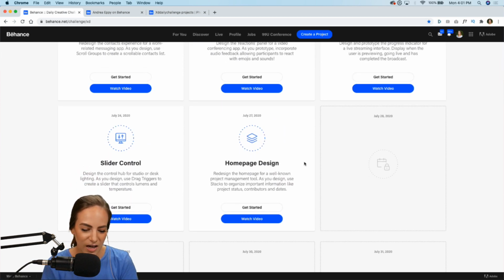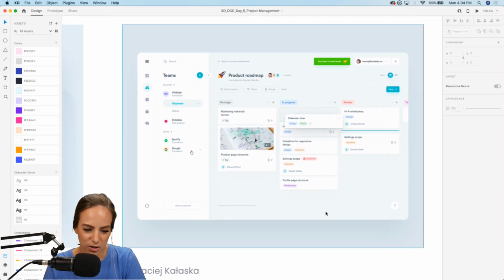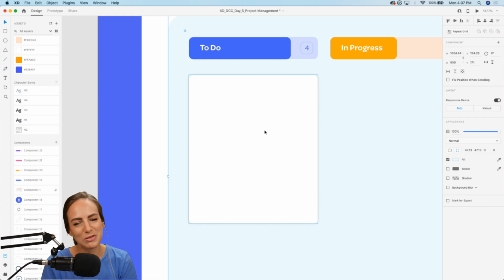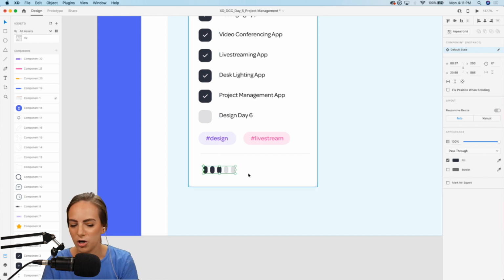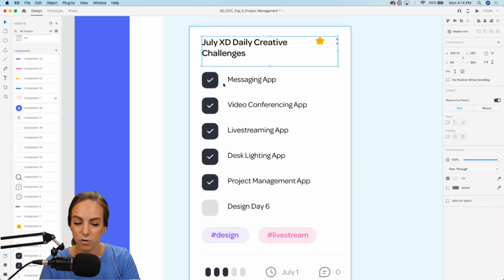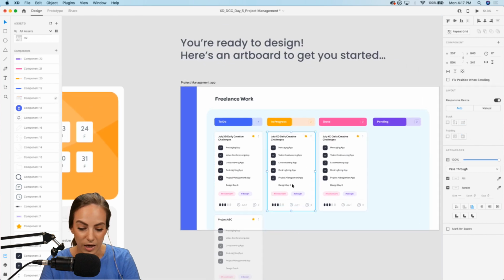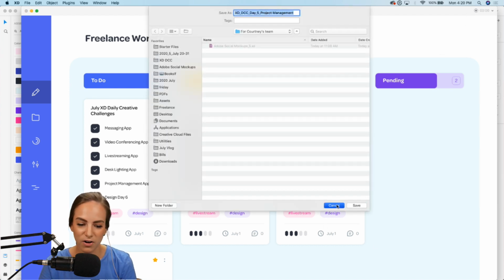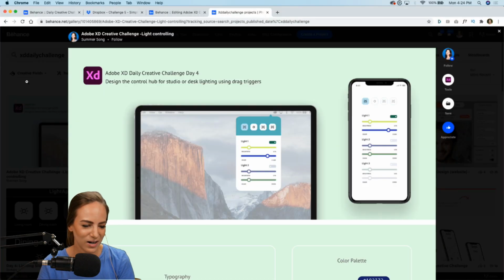XD Daily Creative Challenge - Homepage Design | Adobe Creative Cloud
Challenge: Redesign the homepage for a well-known project management tool. As you design, use Stacks to organize important information like project status, contributors and dates.

Join your host every afternoon at 2:00pm PT to learn how to approach each challenge using Adobe XD. Complete 9 challenges by Friday, July 31st and you’ll be on your way to sharpening your skills. Get your questions answered, see what the community is creating and get feedback on your work - see you there!